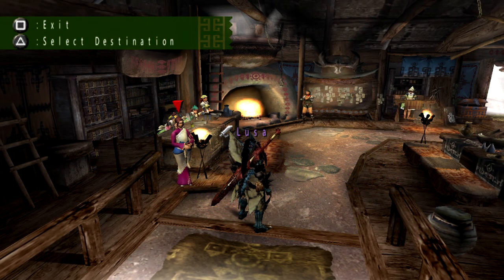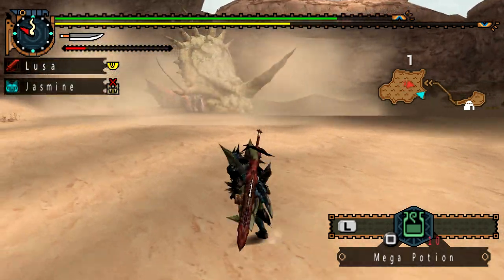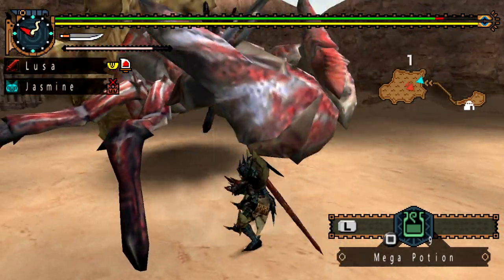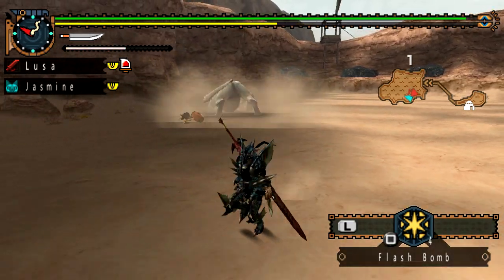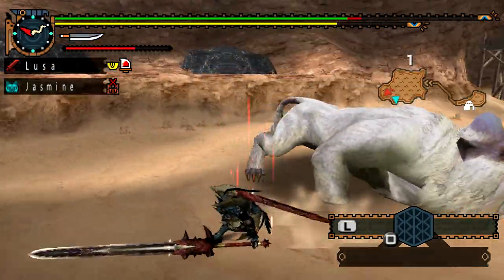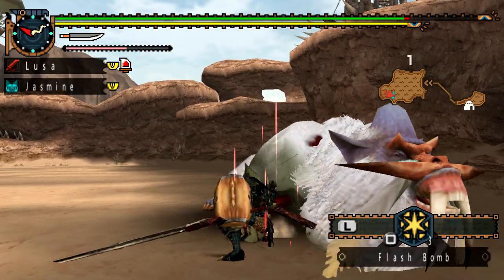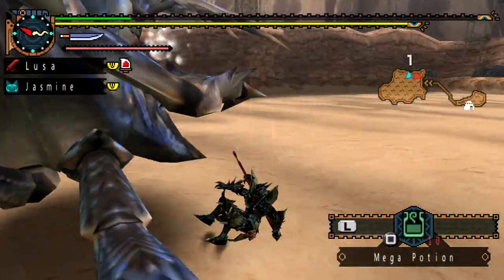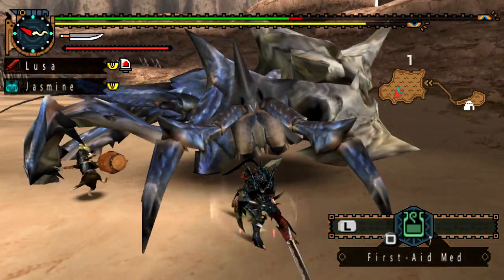A Hunter's Feast | Monster Hunter Freedom Unite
Join the Stream!: Twitch.tv/regnilla_w